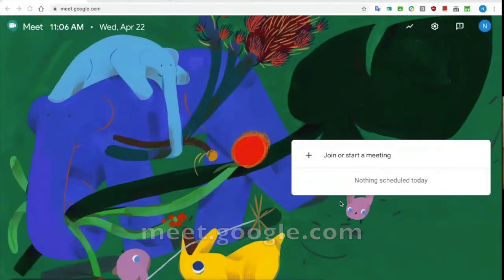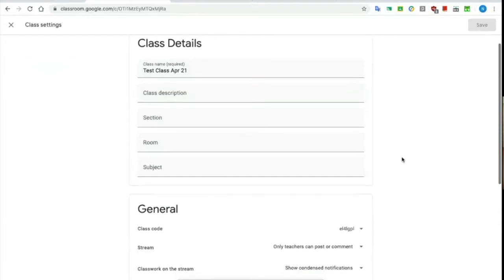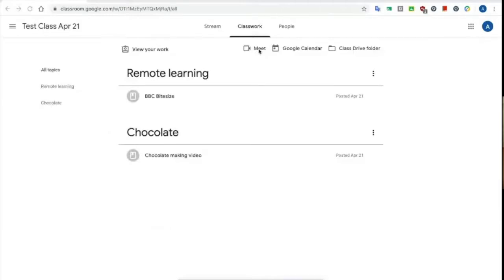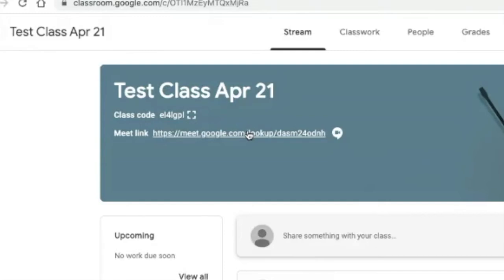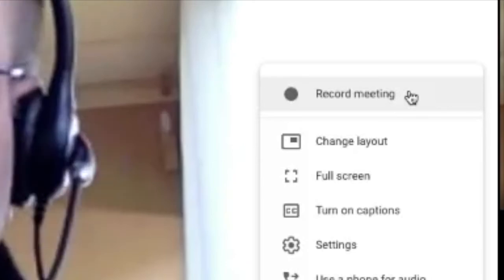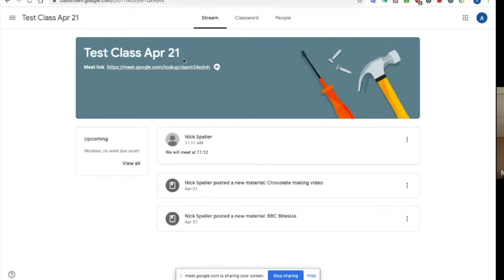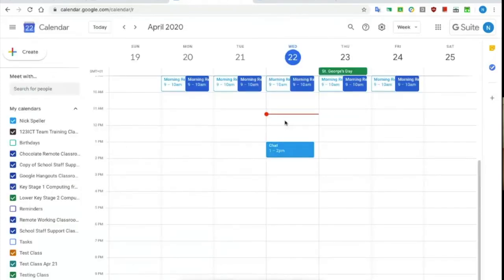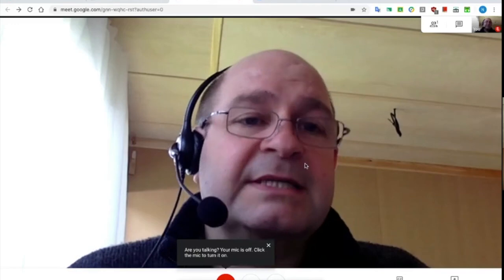Starting to use Google Meet in school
A video from 123ICT to support teachers using Google Meet in school.